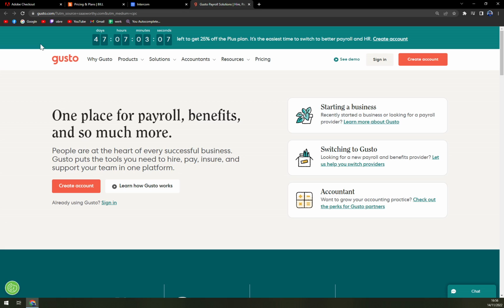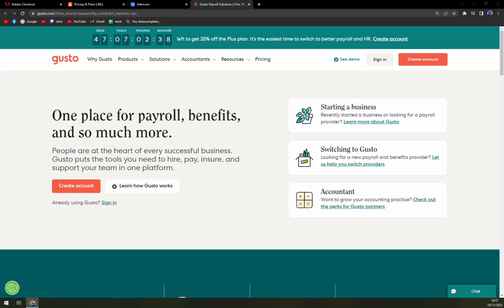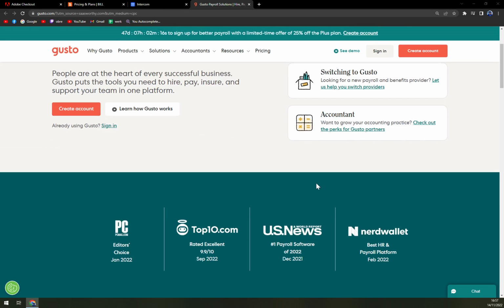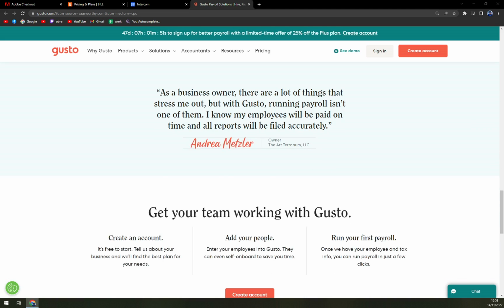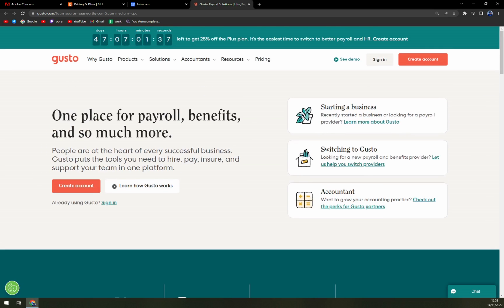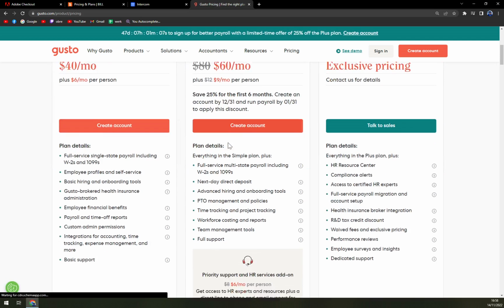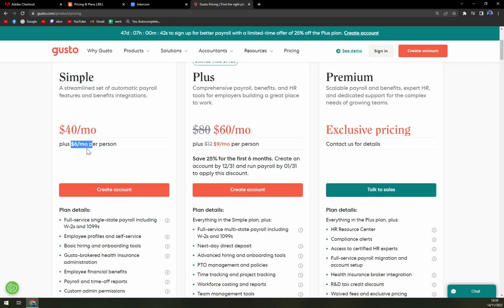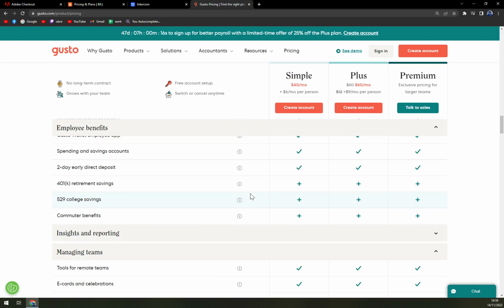What is Gusto - Gusto Review - Gusto Pricing Plans Explained